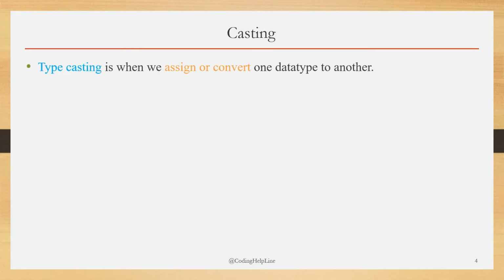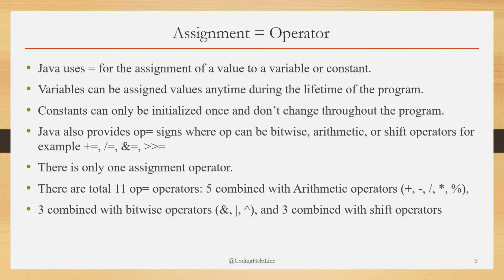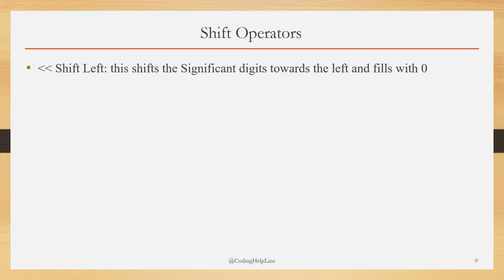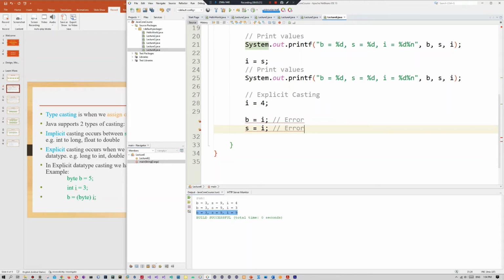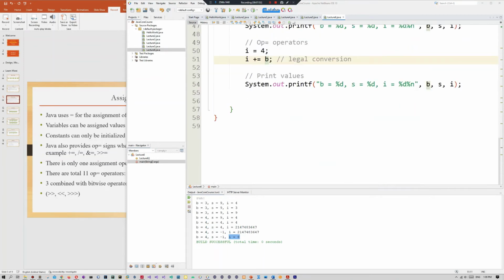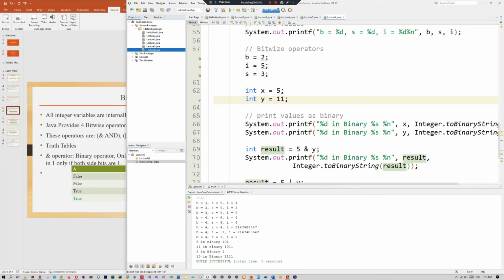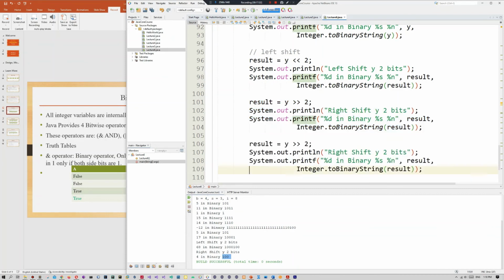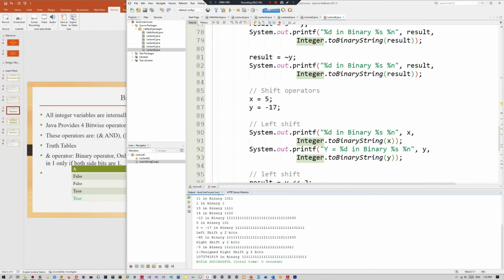6. Java Course Lecture 6 Op= Logical and Shift Operators